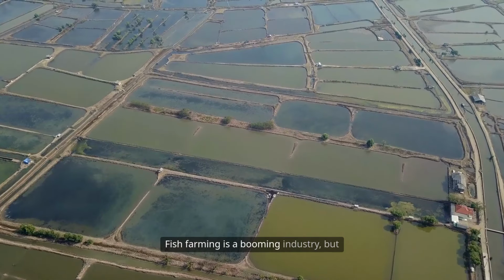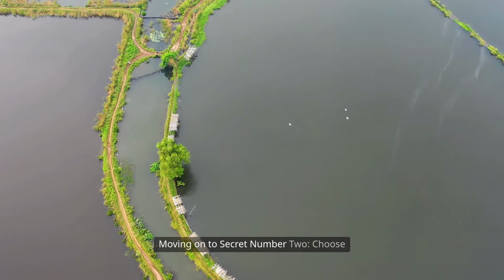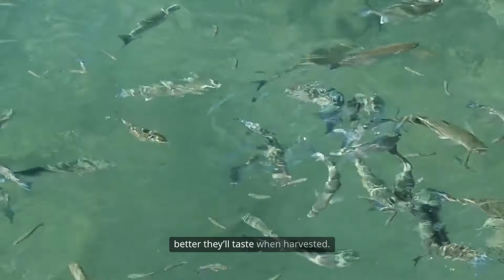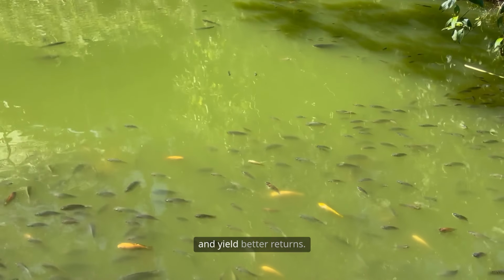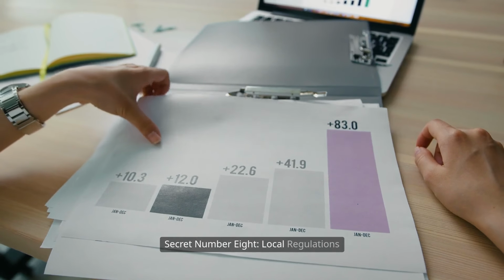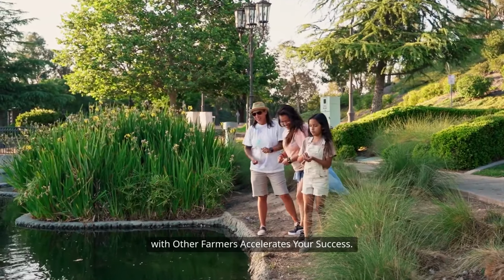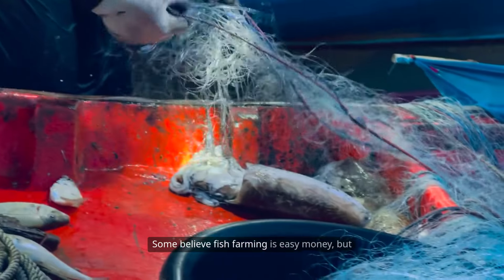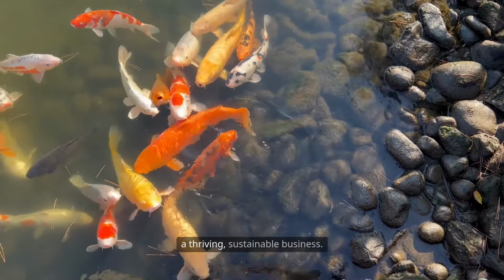10 Secrets You Need To Know TO Succeed In Fish Farming| Smart Agri Hub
Are you thinking about starting a fish farming business? Or maybe you already own a fish farm but are struggling to maximize profits? In this video, Smart Agri Hub reveals the 10 secrets of profitable fish farming that nobody tells you, but every successful fish farmer applies to guarantee success.

Fish farming, also known as aquaculture, is one of the fastest-growing agribusiness opportunities worldwide. With the increasing demand for fish as a source of protein, more and more farmers are turning to aquaculture as a way to earn sustainable income. However, not every fish farmer succeeds — and that’s because only a few know the hidden strategies that make fish farming profitable.

I. In this detailed video, we cover:

1.  The best fish species for profitable farming
2.  Water quality management and why it matters
3.  Feeding techniques that reduce costs and boost growth
4.  The importance of pond preparation and stocking density
5.  Disease prevention secrets that save farmers from huge losses
6.  Record-keeping and market planning strategies for long-term success

Whether you are a beginner looking to start small or an experienced fish farmer wanting to scale up, these 10 secrets of fishfarming will give you the practical knowledge you need to avoid common mistakes and run a thriving business.

II. Why Fish Farming Is Profitable?

Fish is one of the most consumed sources of protein globally, making fish farming a highly profitable agribusiness. Unlike other livestock farming ventures, fish farming requires less space, has a faster return on investment, and offers continuous demand from households, hotels, restaurants, and local markets. By applying the secrets shared in this video, you can transform your fish farm into a consistent source of income.

III. What You’ll Learn in This Video?

-Choosing the right fish species
-Quality fingerlings
-Water management
-Feeding practices
-Stocking density
-Disease control & Biosecurity
-Record keeping
-Value Addition
-Marketing strategy
-Networking

These fish farming success tips will guide you toward making smart decisions that save money, boost growth, and increase your profits.

IV. Who Is This Video For?

This video is perfect for:

-Beginners who want to learn how to start a profitable fish farm
-Farmers seeking to diversify their agribusiness
-Experienced fish farmers aiming to maximize profits
-Agripreneurs looking for sustainable business ideas

No matter your level of experience, these 10 profitable fish farming secrets will give you the confidence to take your fish farm to the next level.

V. Why Watch This Video?

At Smart Agri Hub, we believe knowledge is the key to successful farming. Many farmers fail in aquaculture because they lack access to the right information. This video is designed to bridge that gap by providing practical, easy-to-follow tips that guarantee results.

By the end of this video, you will:
✔ Know how to reduce losses in fish farming
✔ Understand the best feeding and water management practices
✔ Be able to plan your market strategy in advance
✔ Avoid the costly mistakes many new fish farmers make

Fish farming is not just about putting fish in water and waiting for them to grow. It is a science, a business, and an art that requires knowledge, patience, and the right strategies. The difference between a struggling fish farmer and a successful one often comes down to knowing these hidden secrets that others don’t share.

If you want to build a profitable and sustainable fish farming business, start by mastering the fundamentals: stock healthy fingerlings, manage your water quality, feed responsibly, prevent diseases, and always plan for the market before you harvest. These are not just tips — they are proven principles that separate winners from quitters in aquaculture.

At Smart Agri Hub, our mission is to empower farmers with the right information to succeed. We strongly believe that fish farming can change lives, create jobs, fight hunger, and generate wealth when done correctly. And with the 10 secrets shared in this video, you now have the tools to avoid costly mistakes and start building a thriving fish farming business.

So, watch the video until the end, take notes, and most importantly, put this knowledge into action. Success in fish farming does not come by luck — it comes by applying the right knowledge at the right time.

Stay in touch with Smart Agri Hub for more farming secrets and agribusiness opportunities that guarantee success. Your journey to profitable fish farming starts here!

Let’s grow smarter, let’s farm better, and let’s build profitable agribusinesses together.